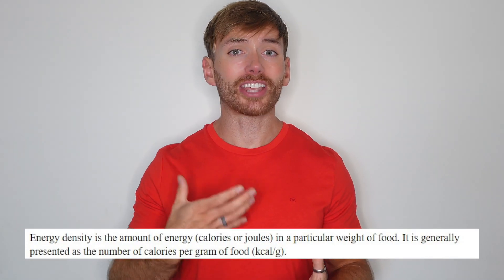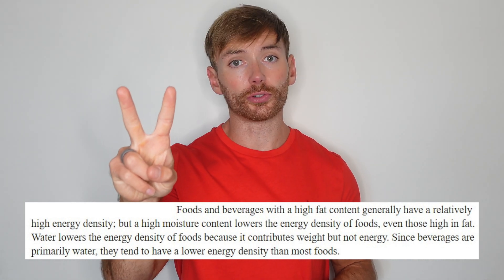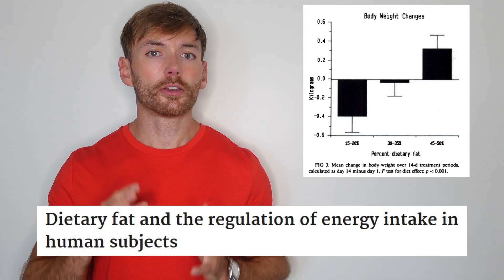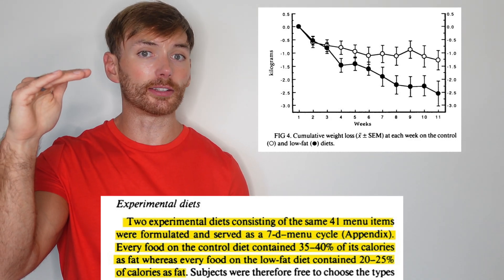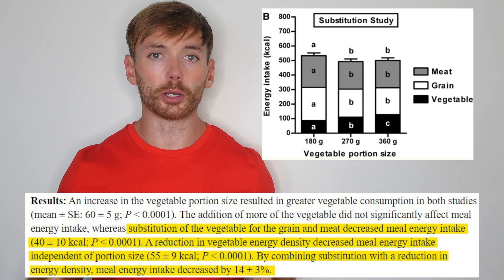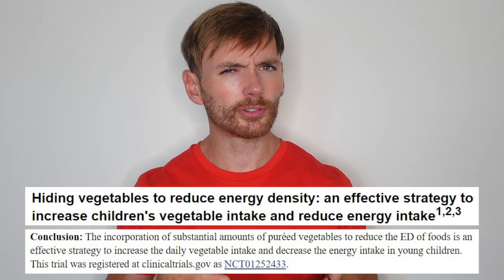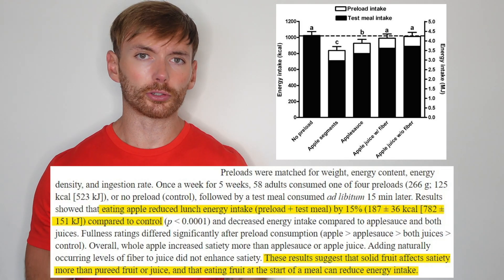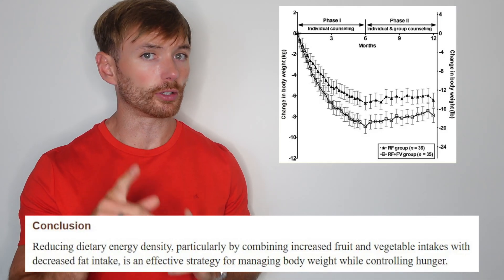How Energy Density Impacts Your Appetite and Body Weight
Let's discuss the science of "energy density".

"Energy density", also sometimes referred to as "food volume" (although technically not quite the same thing) impacts how much food you eat, whether you realise it or not.

You can manipulate energy density or food volume to lose weight or gain weight without tracking calories.

You can manipulate energy density irrespective of what diet you follow or what macronutrient split you are on. It is an underlying principle, not a diet type in itself.

Let's discuss the science and give you some real world applications for how you can adjust energy density to lose (or gain) weight, if you want.

References:
- A satiety index of common foods
- Dietary fat and the regulation of energy intake in human subjects
- Weight loss on a low-fat diet: consequence of the imprecision of the control of food intake in humans
- Hidden vegetables: an effective strategy to reduce energy intake and increase vegetable intake in adults
- Hiding vegetables to reduce energy density: an effective strategy to increase children's vegetable intake and reduce energy intake
- Salad and satiety: energy density and portion size of a first-course salad affect energy intake at lunch
- Dietary energy density in the treatment of obesity: a year-long trial comparing 2 weight-loss diets
- Ultra-processed diets cause excess calorie intake and weight gain: An inpatient randomized controlled trial of ad libitum food intake
- Effect of a plant-based, low-fat diet versus an animal-based, ketogenic diet on ad libitum energy intake
- The relationship between dietary energy density and energy intake
- Dietary energy density: Applying behavioural science to weight management
- Associations between dietary energy density and obesity: A systematic review and meta-analysis of observational studies
- Link between Food Energy Density and Body Weight Changes in Obese Adults